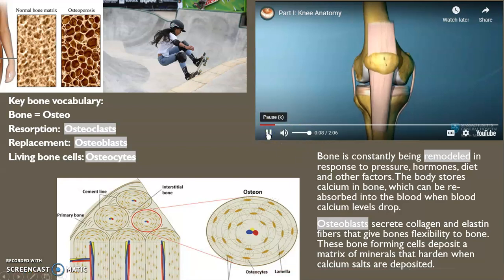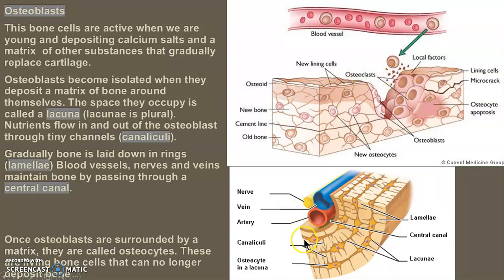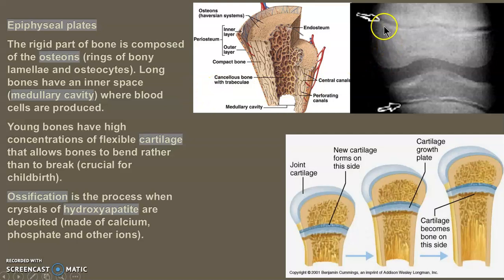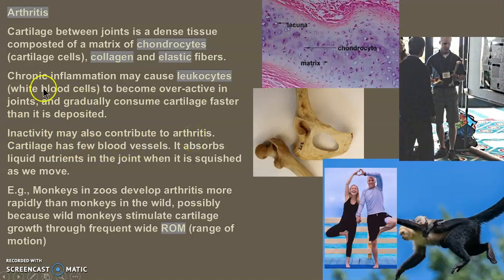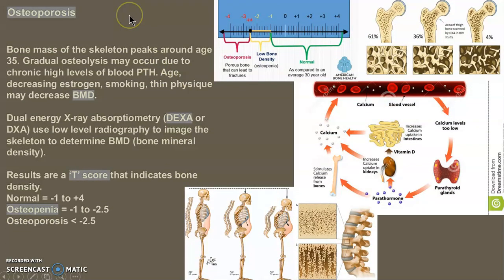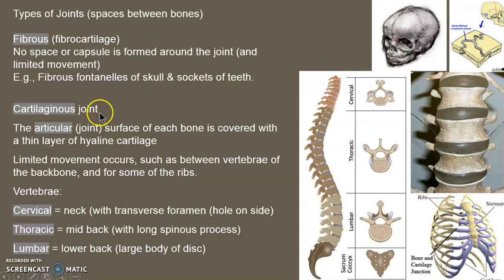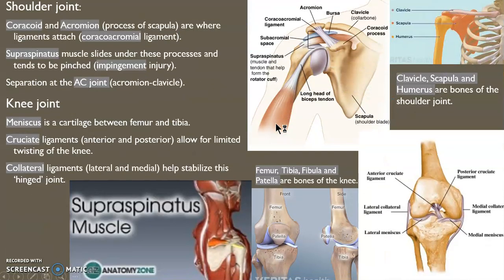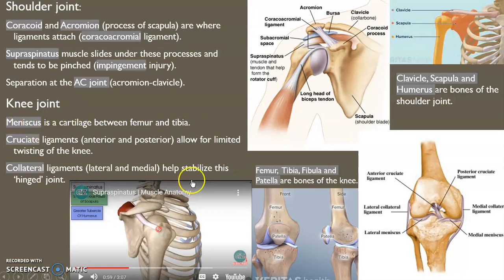Bone biology part 1